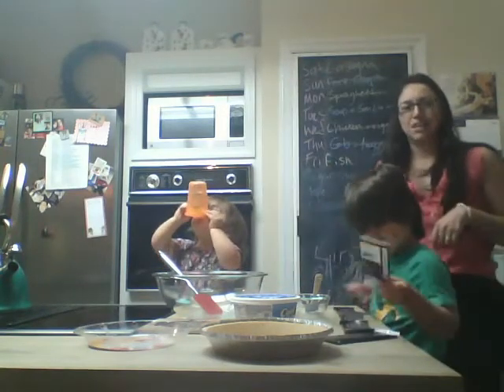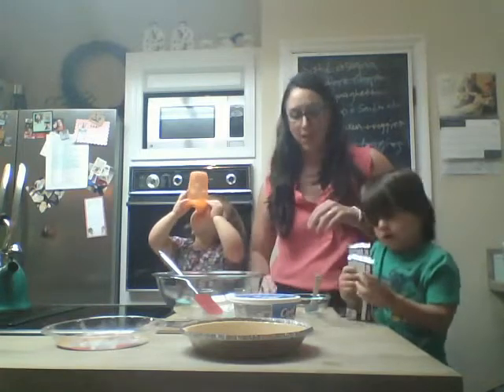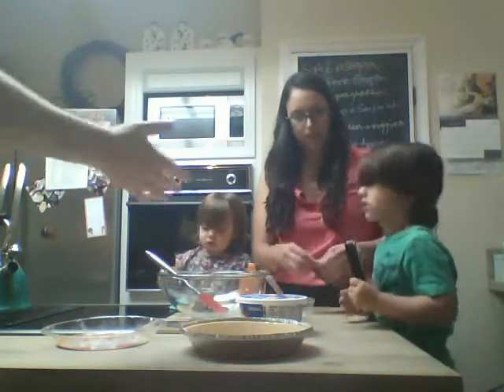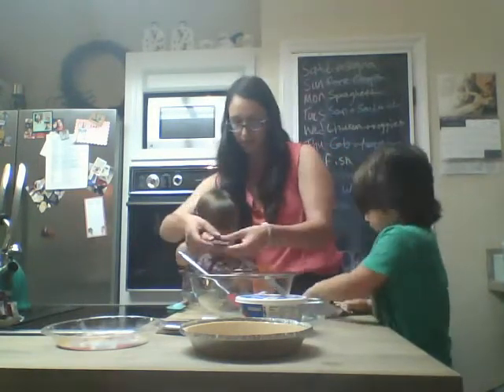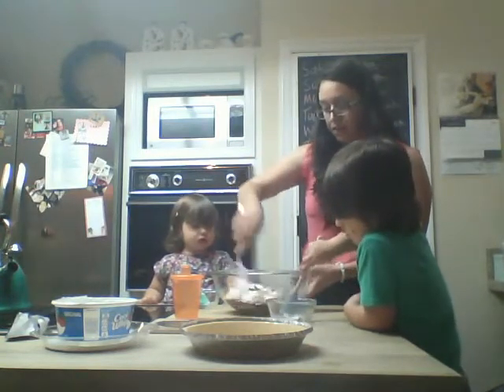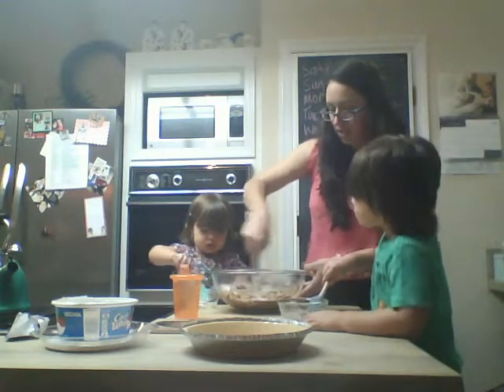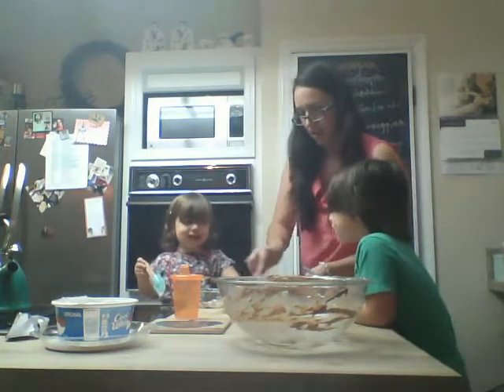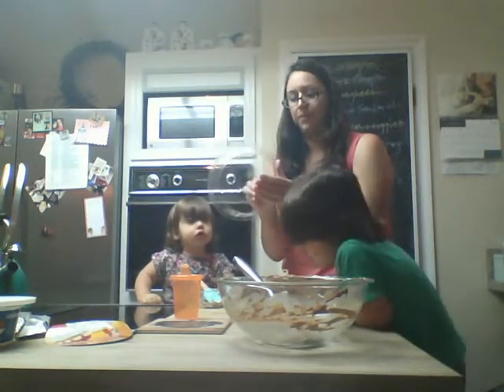The Chitty Kitchen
An edible science experiment = the best kind!